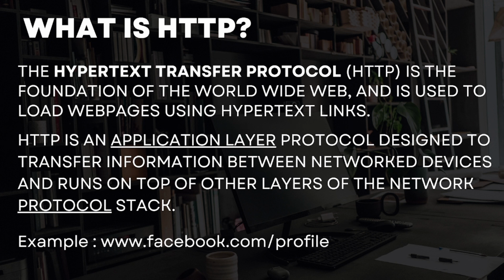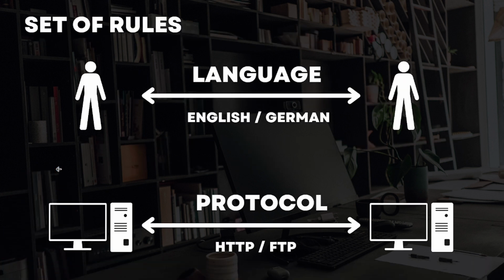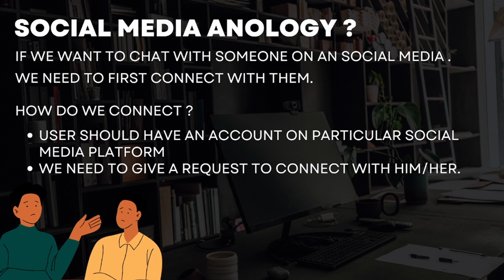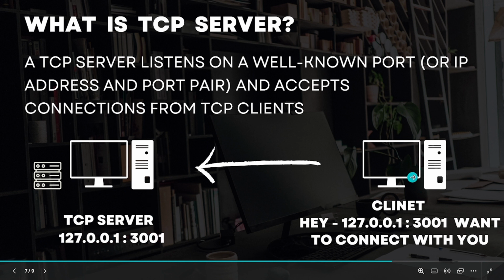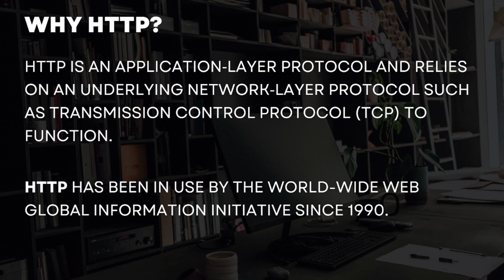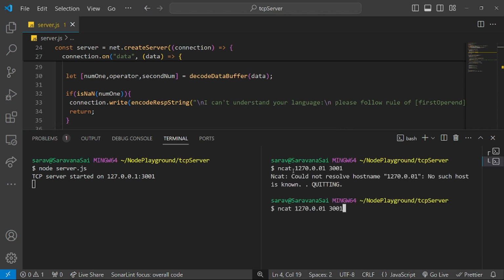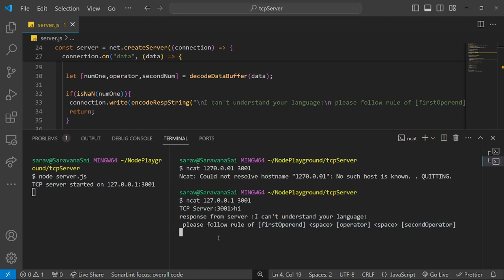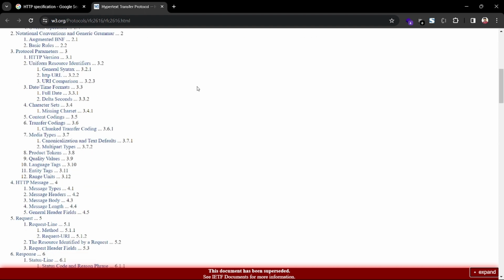HTTP Exposed: Decoding the Web's Fundamental Protocol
In this eye-opening video, we delve deep into the heart of the World Wide Web by uncovering the inner workings of HTTP, the fundamental protocol that powers it all.